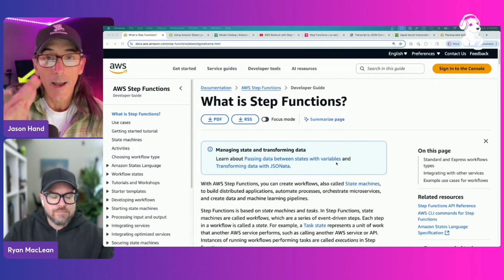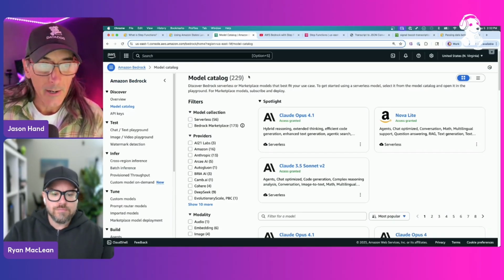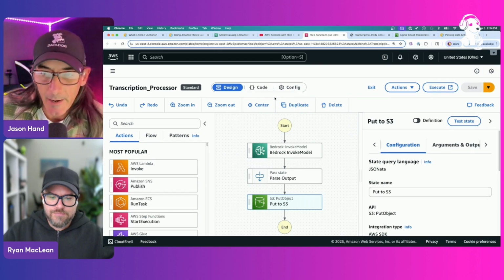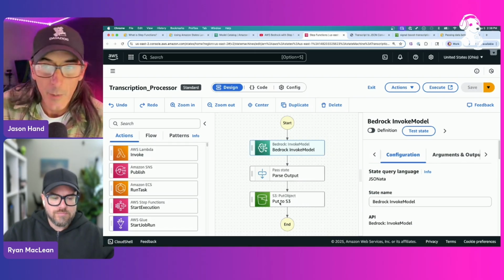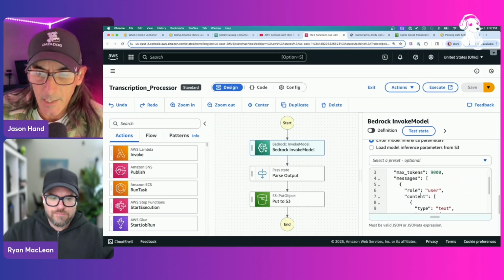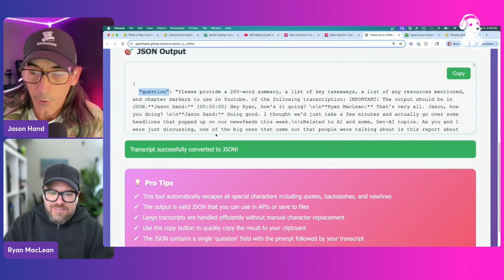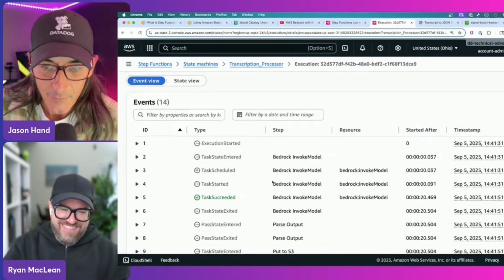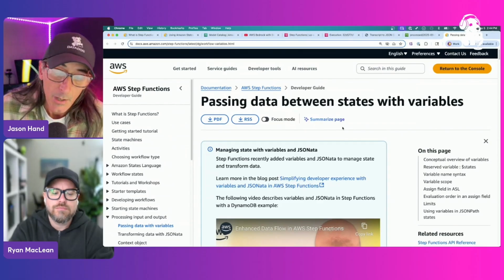Building AI-Powered Transcript Processing with AWS Step Functions and Bedrock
Jason demonstrates building an automated transcript processing workflow using AWS Step Functions integrated with Amazon Bedrock's Claude Sonnet 4. The discussion covers the challenges of working with limited documentation, model parameter configurations, JSON formatting requirements, and comparisons to other workflow automation tools like N8N.
Chapters:
0:00 Introduction to AWS Step Functions
2:30 Documentation and Integration Challenges
6:00 Transcript Processing Workflow Demo
9:00 JSON Formatting and Tool Development
13:30 Comparison with N8N and Future Scaling